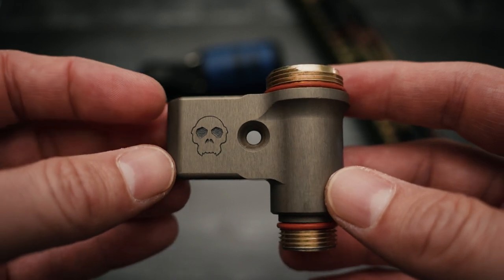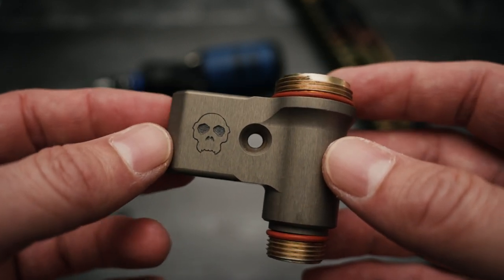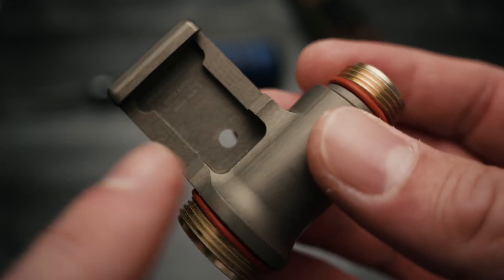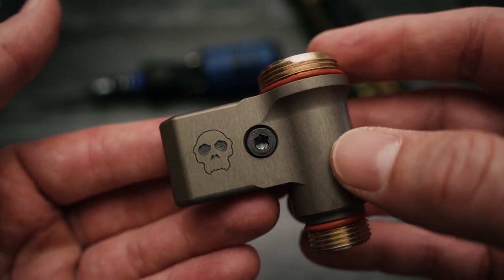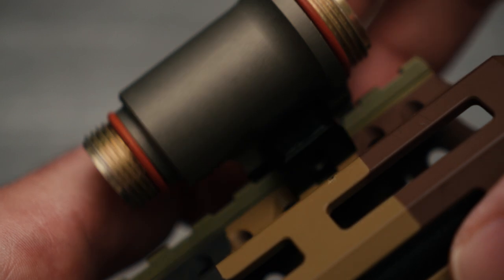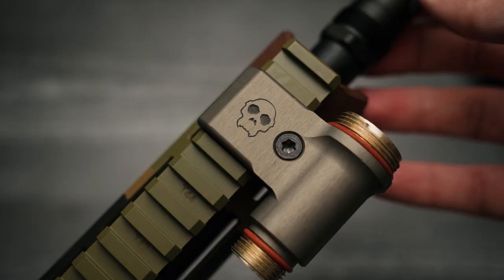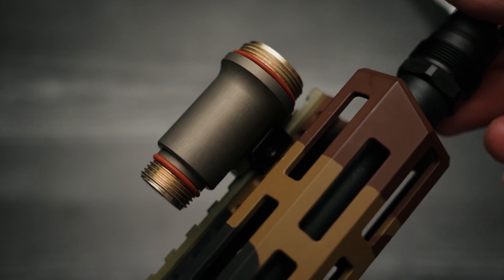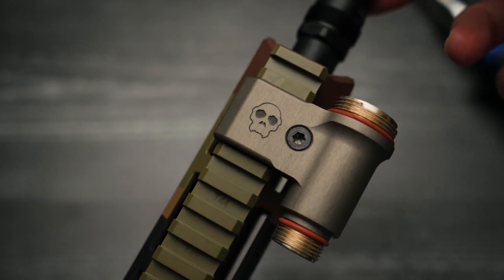APE Defense 18350 Light Body Installation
Quick video on install!